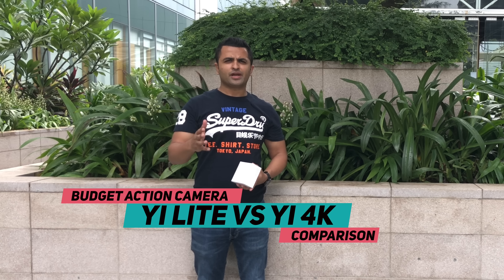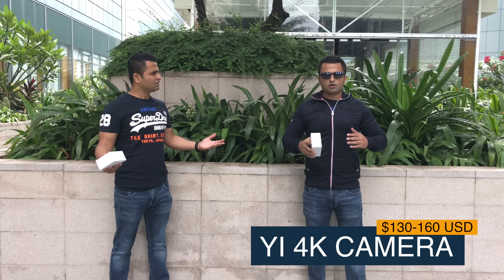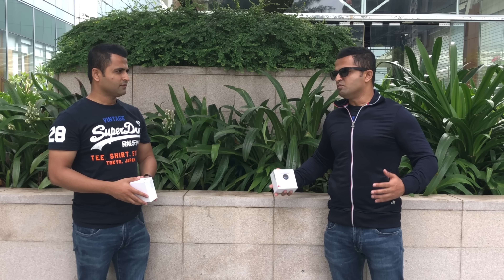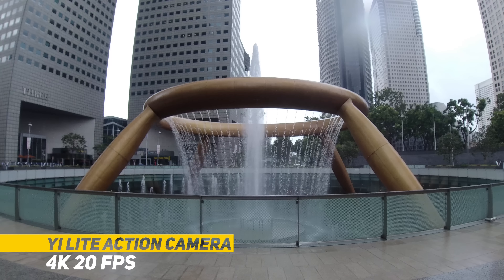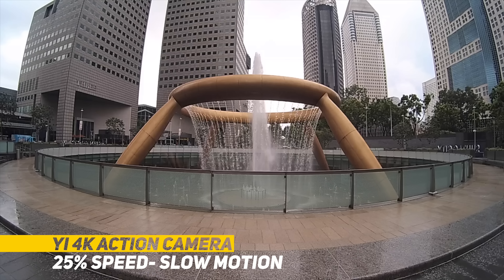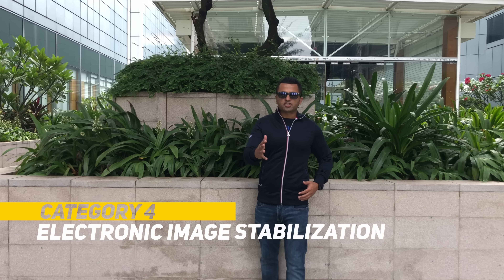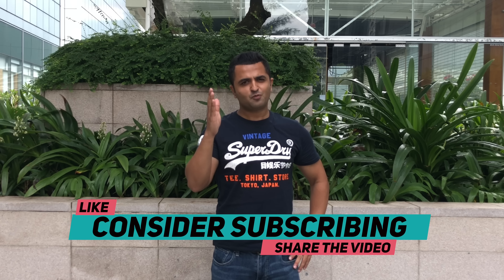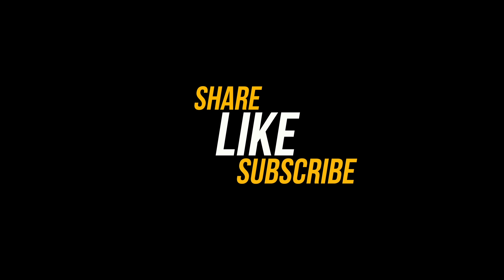Yi 4K vs Yi Lite Comparison - Best Budget Action Camera?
So you are looking to buy a budget action camera. TechCheat Aseem Javed compares the Yi 4k and Yi light and gives his verdict as to which camera is the better buy!